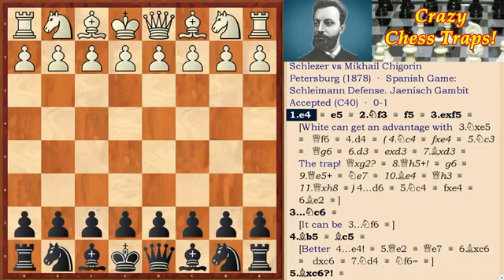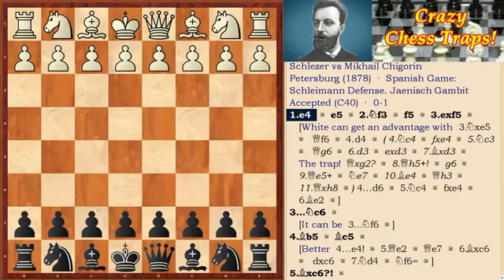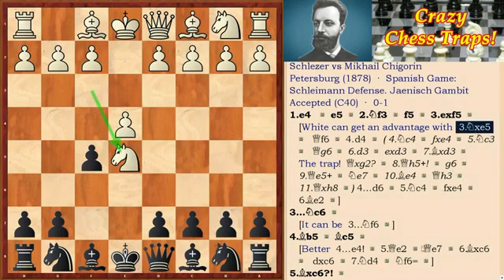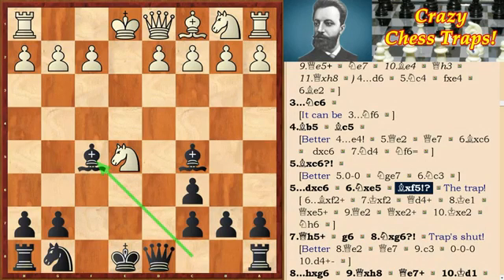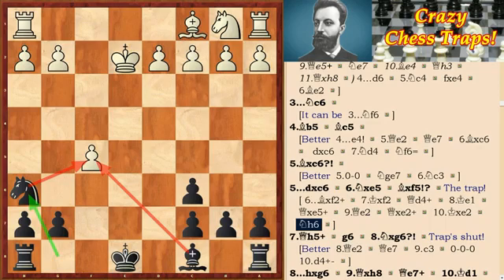Chigorin has set tricky chess trap in the opening Latvian Gambit! YouTube 360p